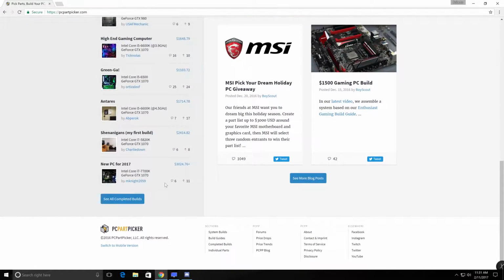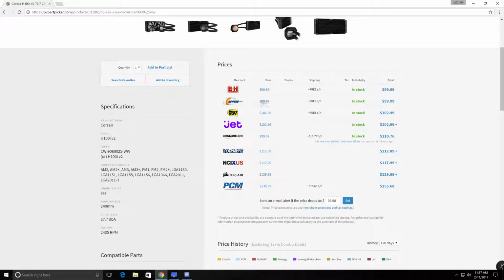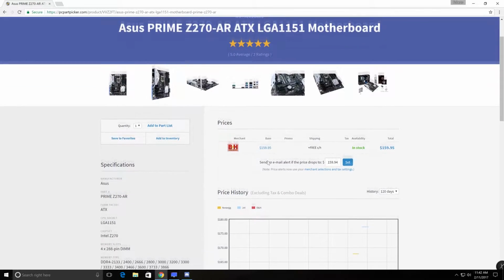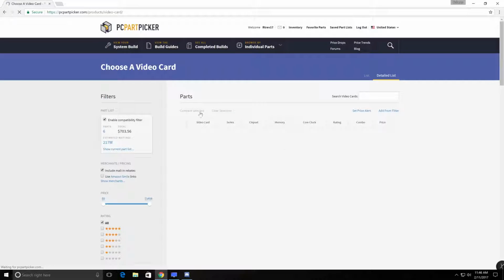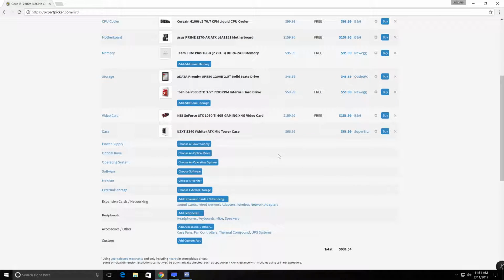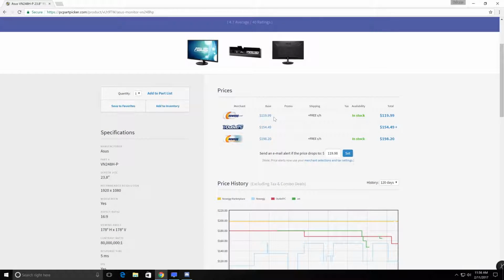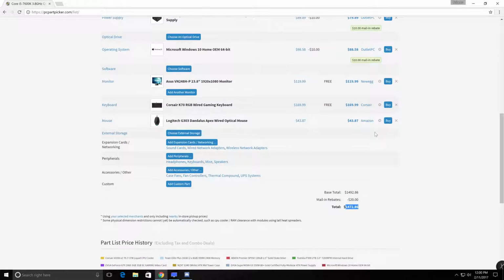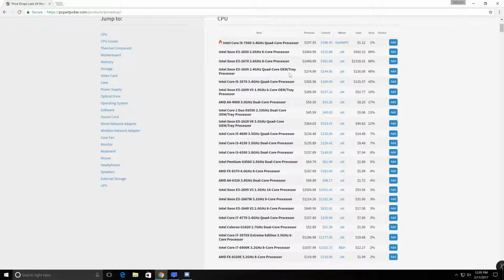How to use PCPartPicker! (feat. $1500 Kaby Lake Build)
A guide on how to use PCPartPicker.com! Hope you find this useful

Here is the link to the build I threw together in the video!